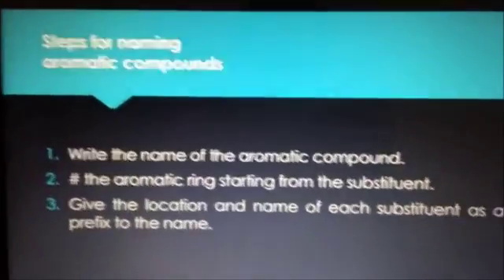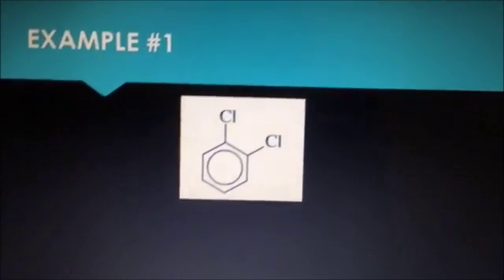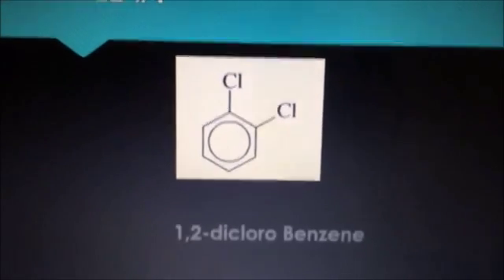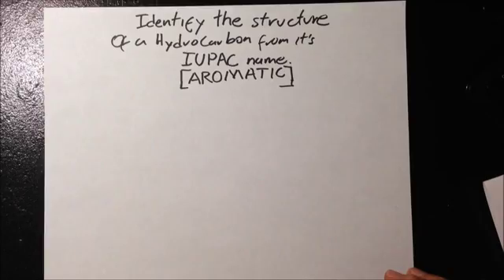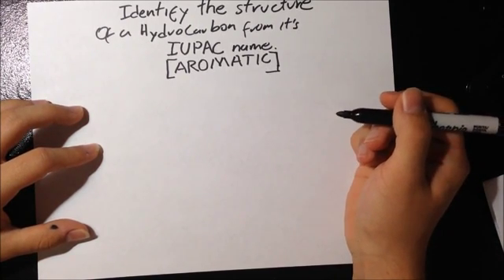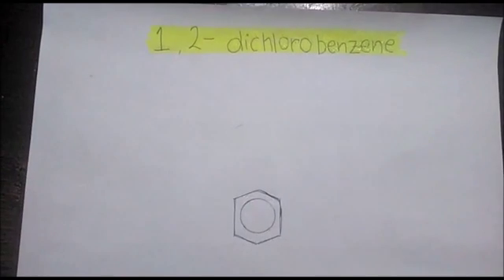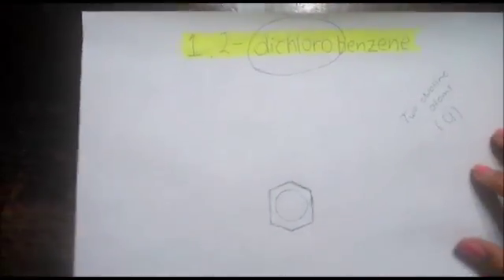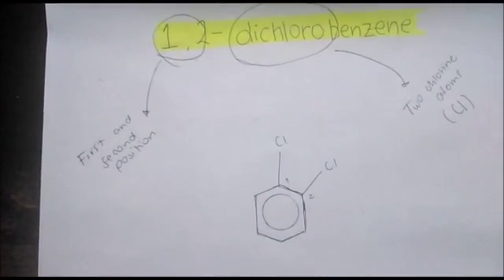How to name and draw structural formulas for hydrocarbons (4.6)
Ativity 4.6
team members:
Diego De La Peña Gómez ID: 1723287
Mariana Sarahi Guajardo Davila ID: 1741278
Frida Sofía Dávila Montez ID: 1731690
Adrian Fernando González Garza ID: 1734217
Briana Sofía Pecina Alanís ID: 1725550